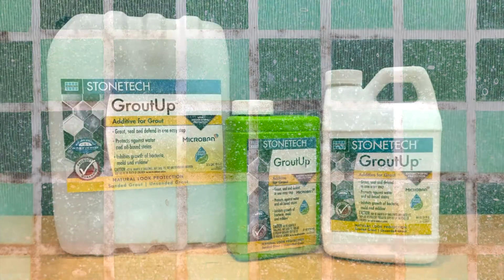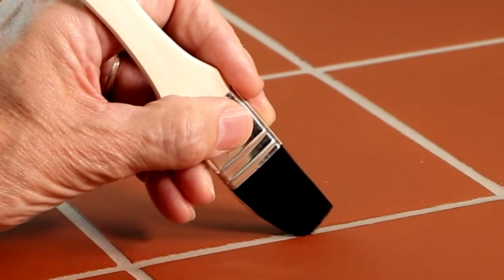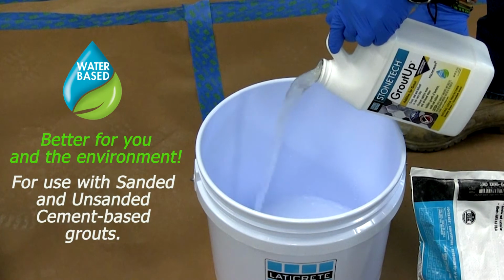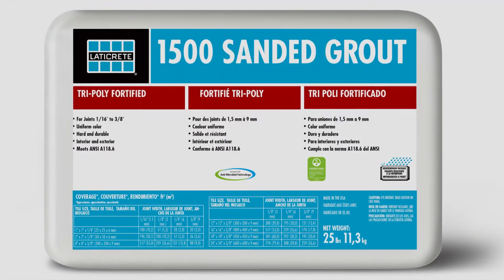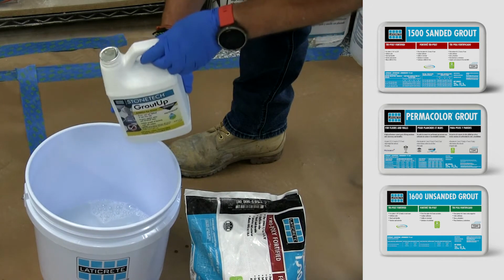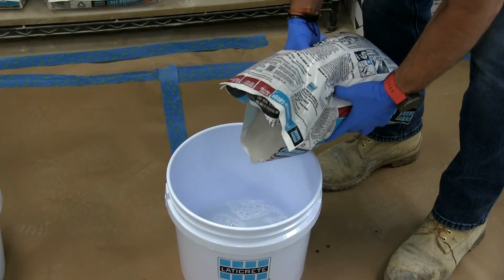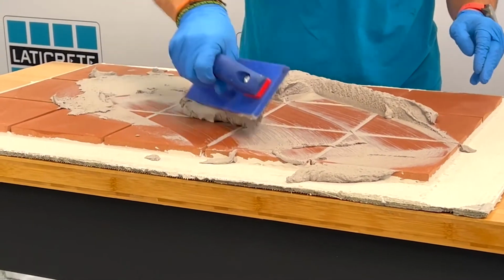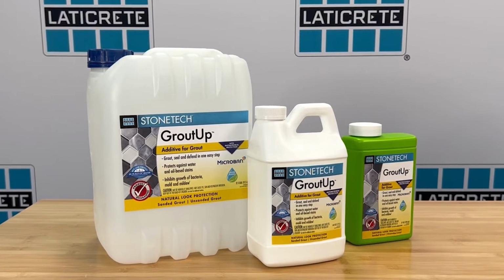How to Use STONETECH GroutUp Grout Additive To Grout, Seal and Defend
Grout, seal and defend in one easy step with STONETECH® GroutUp™ grout additive to help provide an anti-mold tile grout.

When not properly treated and maintained, cement-based grout can stain, become very dirty with everyday usage, and even build up mold and mildew. We're proud to announce STONETECH GroutUp (available in the United States as of August 2022), the additive that upgrades your grout's performance with stain and antimicrobial product protection.

While sealing with STONETECH Heavy Duty Grout Sealer provides a superior stain protection option after grout has been installed using STONETECH GroutUp grout additive during the grout installation process can save you time. Infused with STONETECH Fluoro-Sealer Technology, this water-based formula repels water and oil-based stains on sanded and unsanded cement-based grouts.

GroutUp includes Microban®. Microban antimicrobial technology enables STONETECH GroutUp to further inhibit the continuous growth of stain and odor-causing bacteria, mold, and mildew. A time saving solution that's easy to use, STONETECH GroutUp simply replaces the water instructed for use in grout mixing prior to installation and saves the time necessary for post sealing.

Note: Always consult grout manufacturers grout mixing instructions and position on additives prior to use.

This demonstration uses LATICRETE 1500 Sanded Grout.
1. Shake the STONETECH GroutUp well before use to ensure all active ingredients are equally dispersed throughout the additive.
2. Measure out the STONETECH GroutUp to equally replace the water used in your grout mixing instructions and pour into clean mixing container.
3. Add the LATICRETE 1500 Sanded Grout powder slowly or according to grout manufacturer's instructions and mix using a grout trowel or low speed mixer to achieve a smooth, stiff consistency.
4. Allow the grout to slake for five to ten minutes and remix before application.
5. Apply the grout per the manufacturer's instructions and industry standards on grout and follow the recommended time to traffic.
6. LATICRETE 1500 Sanded Grout is walkable in 12 to 24 hours. Make sure you protect the grout from water immersion or freezing for up to 14 days or per grout manufacturer's instructions.

Combined with LATICRETE sanded and unsanded cement-based grouts, STONETECH GroutUp allows you to grout, seal, and defend in one easy step.

STONETECH GroutUp comes in three convenient sizes depending on your needs, a 27 ounce, 64 ounce, or a 2.5 gallon jug for larger or multiple jobs.

Choose STONETECH GroutUp for your next project!